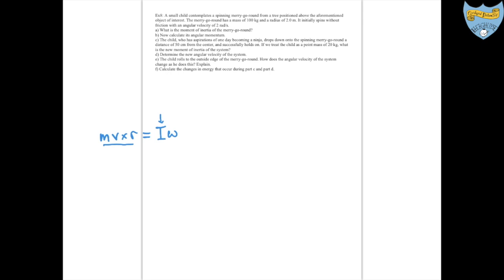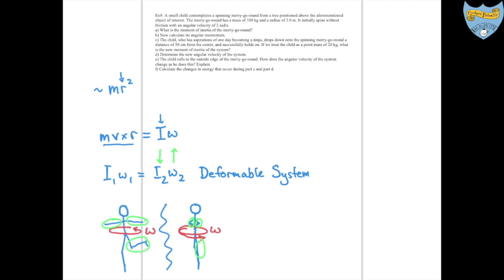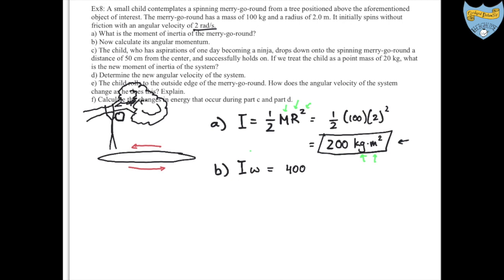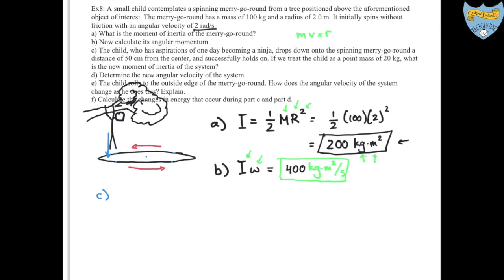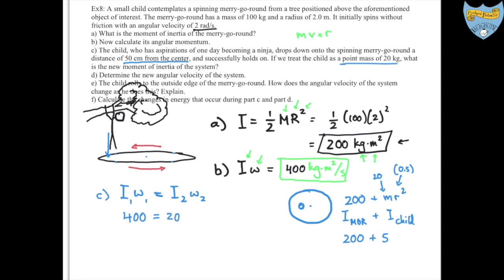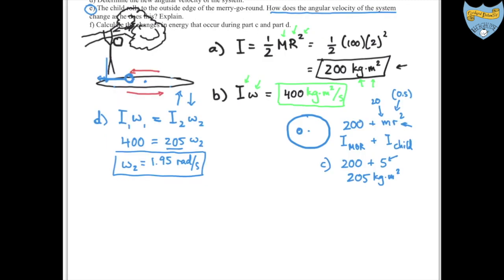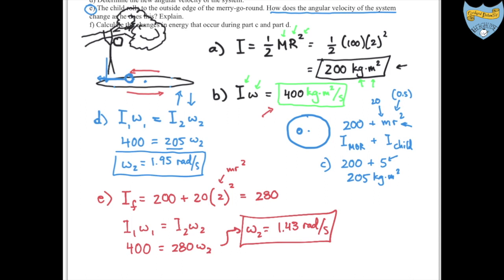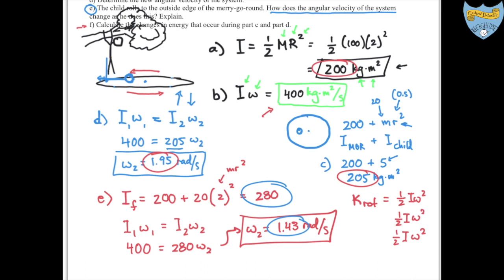Honors Physics - Angular Momentum Part 2